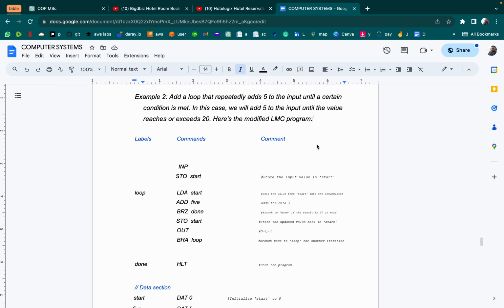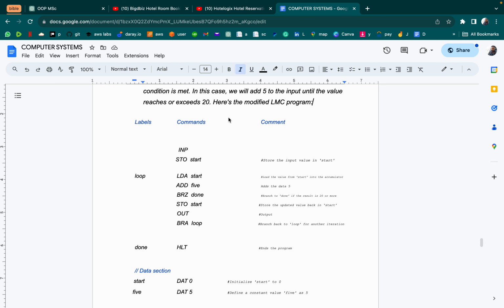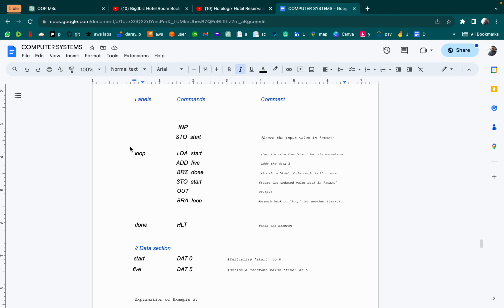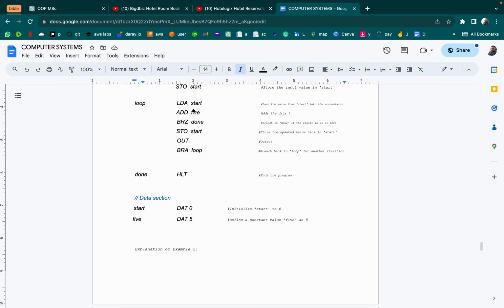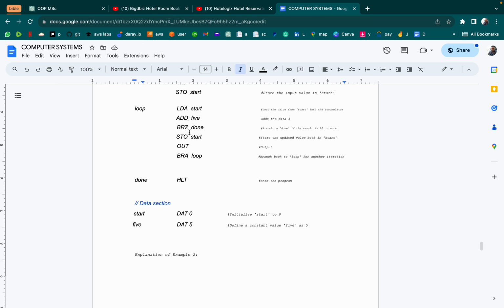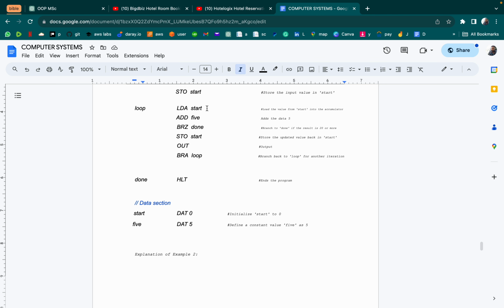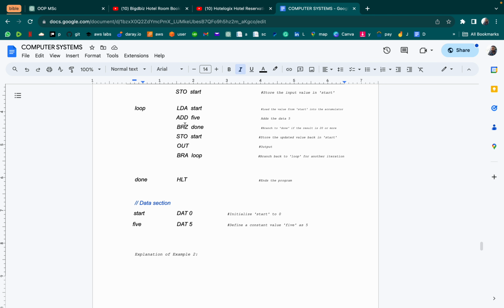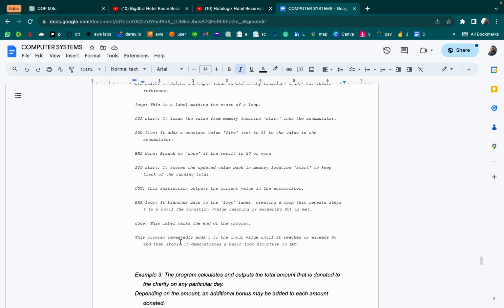Mastering LittleMan Computer: A Comprehensive Code Explanation Part 2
Welcome to our in-depth tutorial on the LittleMan Computer (LMC), a simple yet powerful educational tool for understanding computer architecture and assembly language programming. In this video, we'll break down the fundamental concepts of LMC and walk you through the code, step by step.